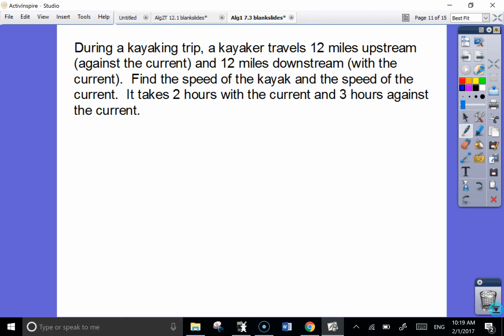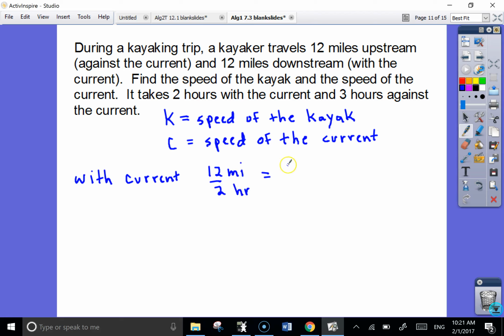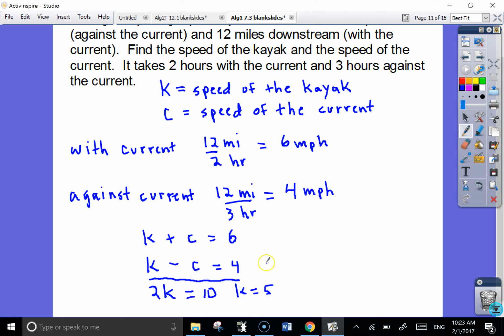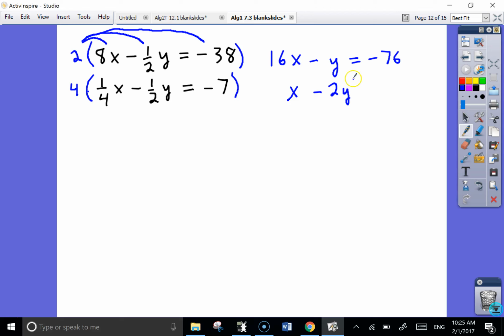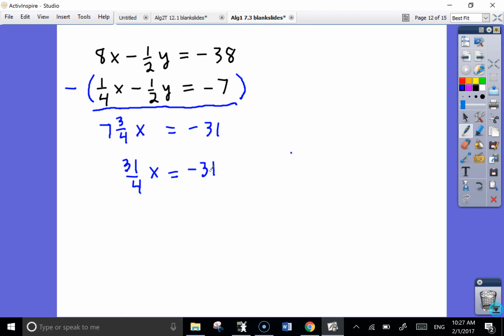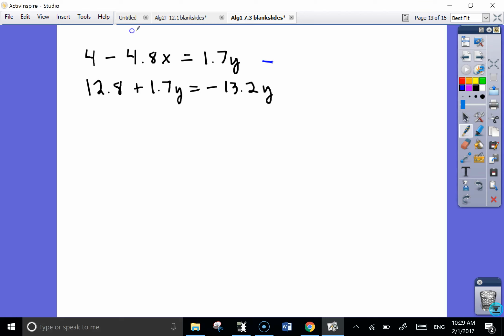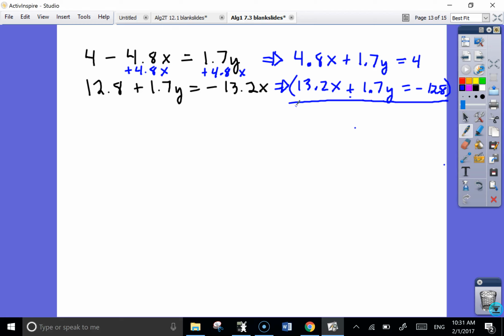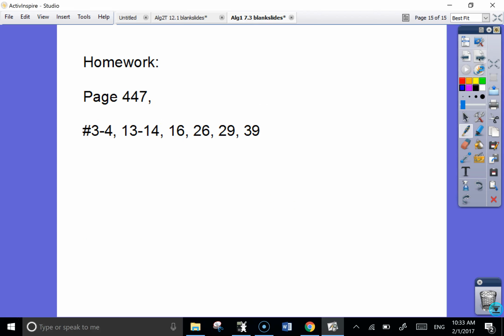Mr Callahan, Math Teacher, Tabb High School